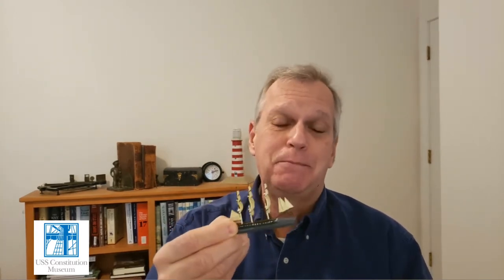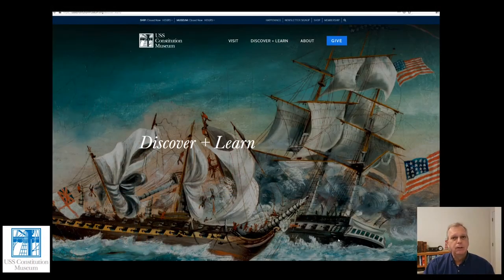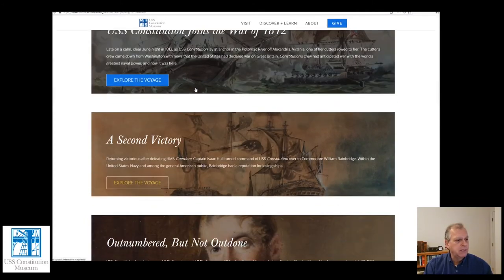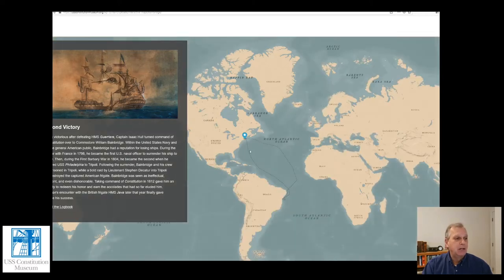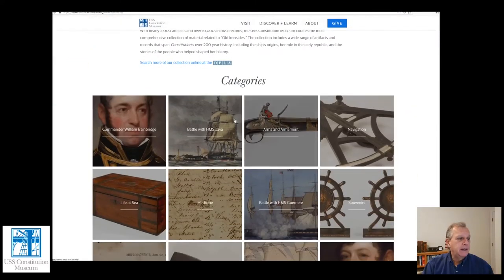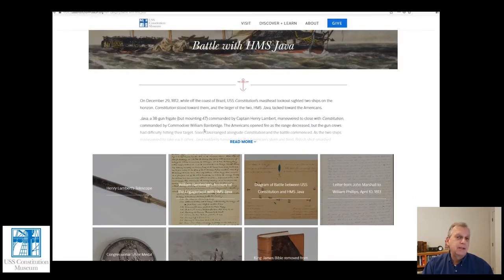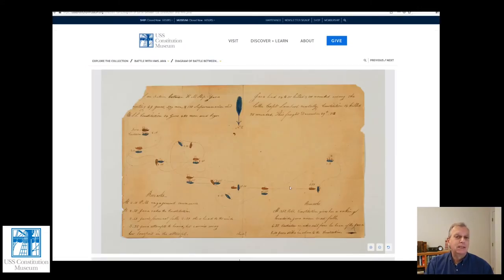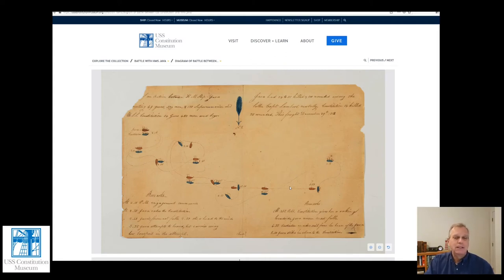Historian At Home with USS Constitution Museum's Carl Herzog: Battle with HMS Java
The USS Constitution Museum presents a video series with Public Historian Carl Herzog. Carl uses the Museum's collections, archives, and online content to explore the lesser known corners of “Old Ironsides'” history for a virtual audience.

This episode’s topic is the Battle with HMS Java.

This episode of Historian at Home has been made possible by a National Endowment for the Humanities: CARES Act Grant. Any views, findings, conclusions, or recommendations expressed in this video do not necessarily represent those of the National Endowment for the Humanities.